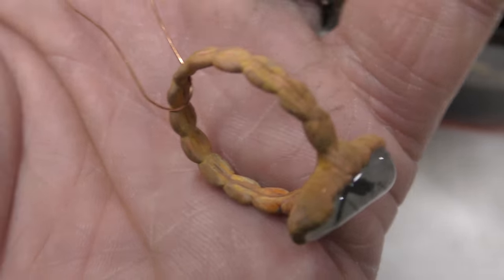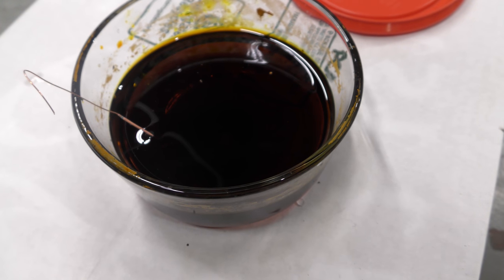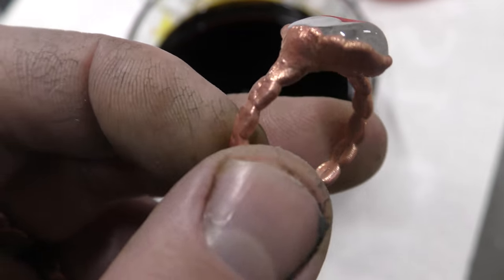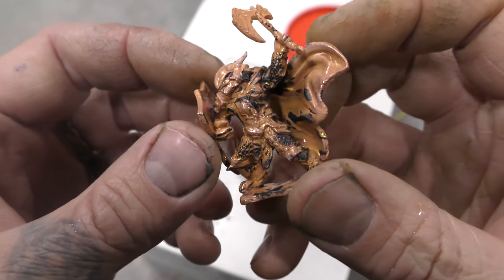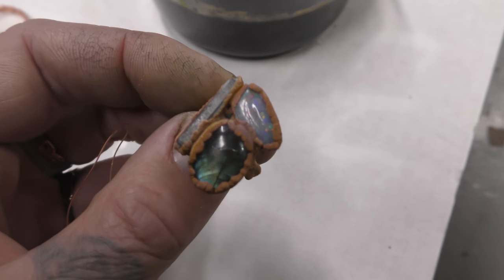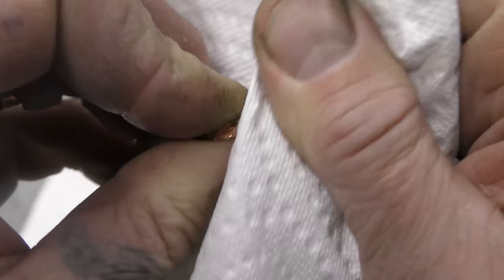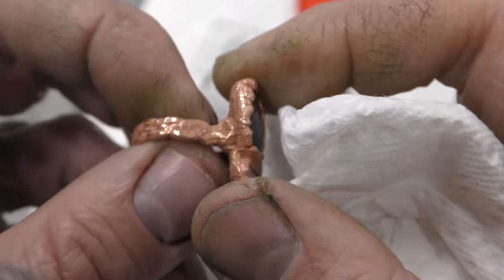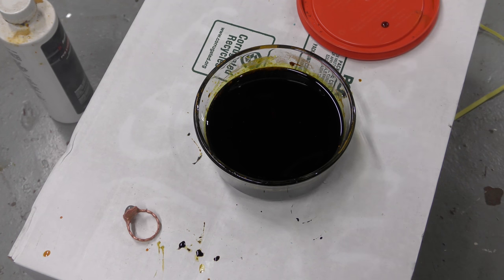Polish Copper using Ferric Chloride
If your interested in Electroforming I have a New Book and videos in my channel.